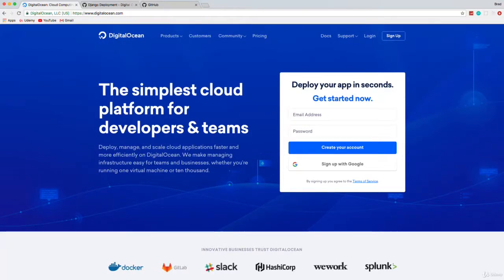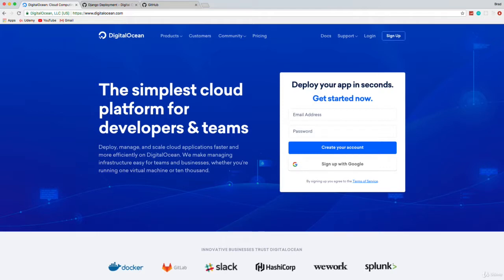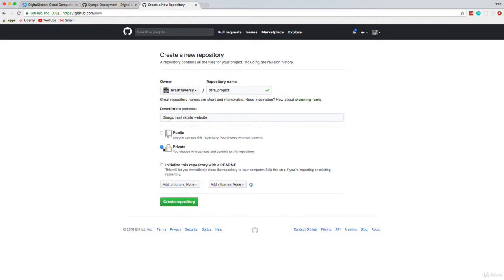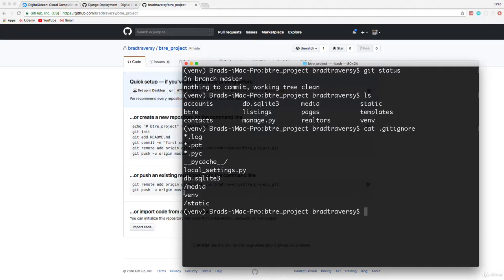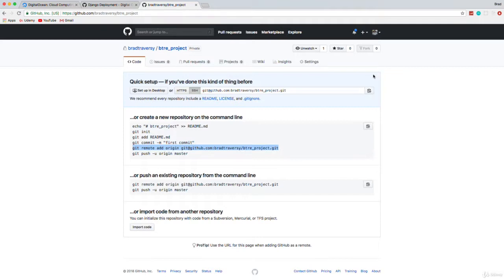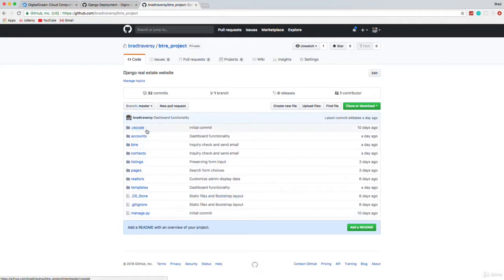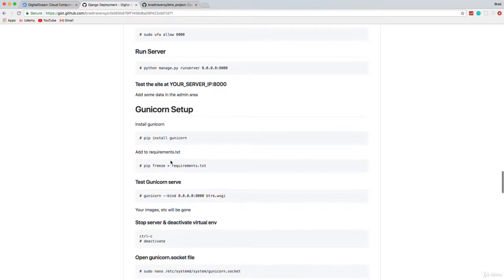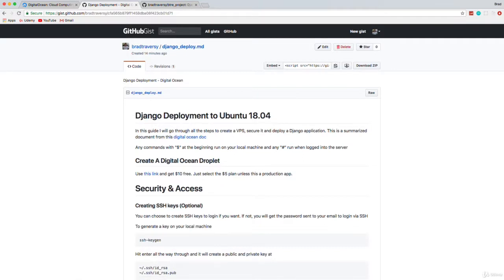Python Django Dev To Deployment Project Based Course - Pushing To Github - Video 48 - Brad